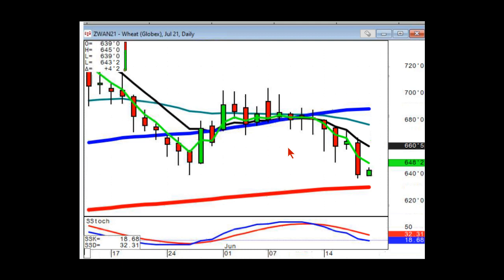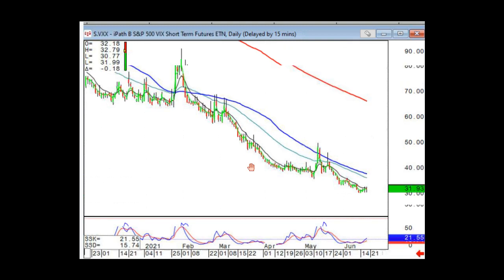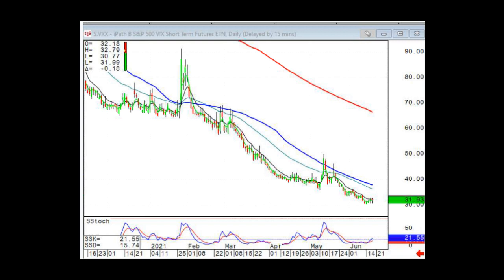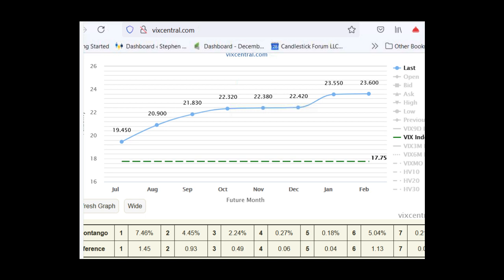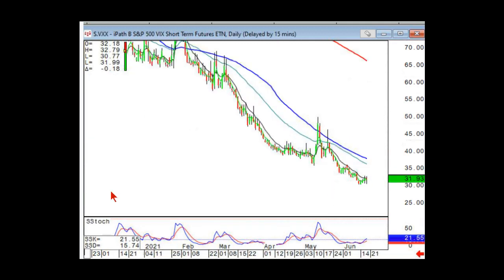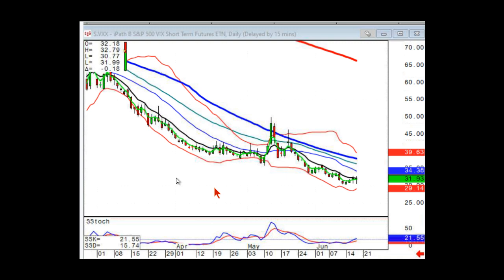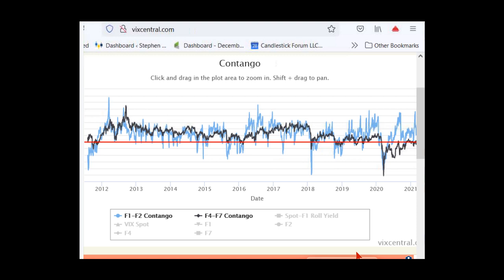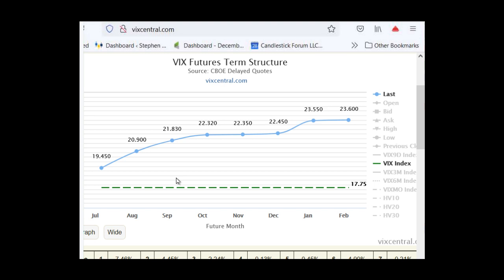Public Stock Chat June 17th, 2021 with Guest Speaker Steven Place